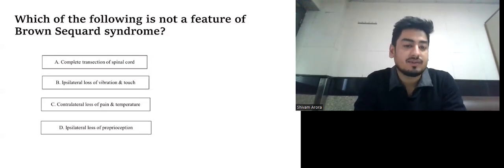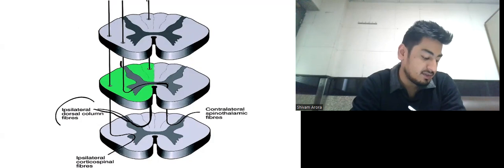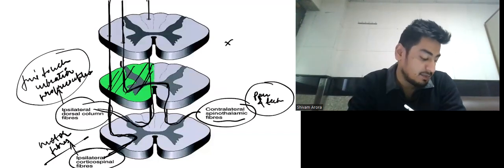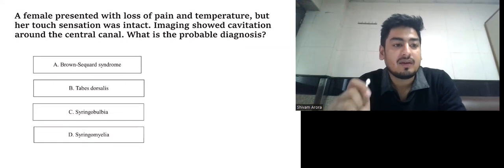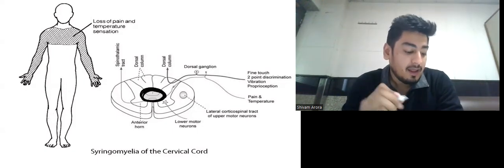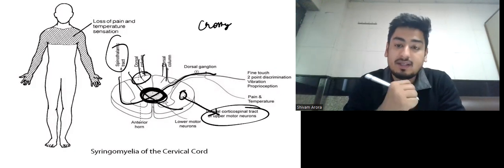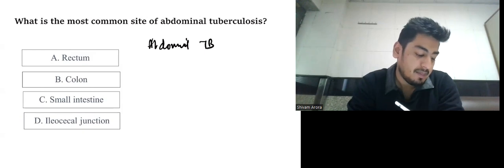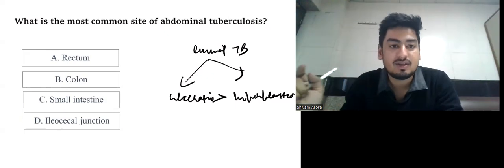INICET PYT ll 3 Neurology questions discussed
INICET PYT-14 ll 3 Neurology questions discussed